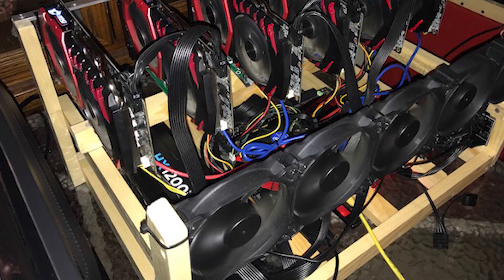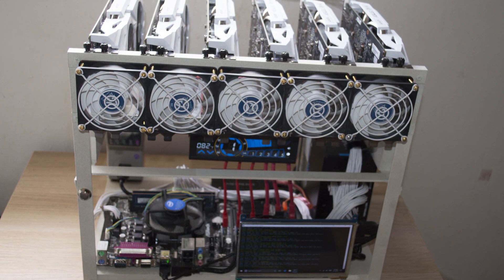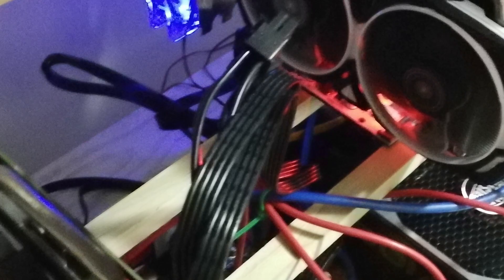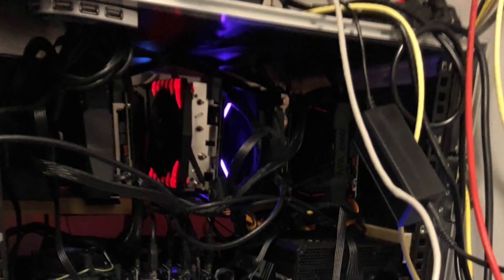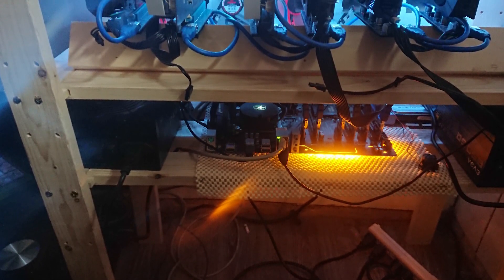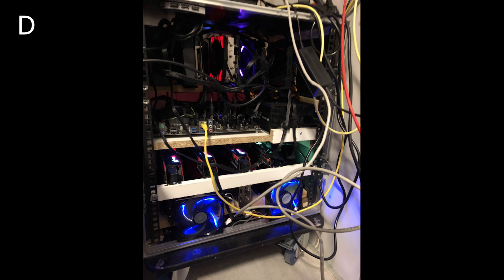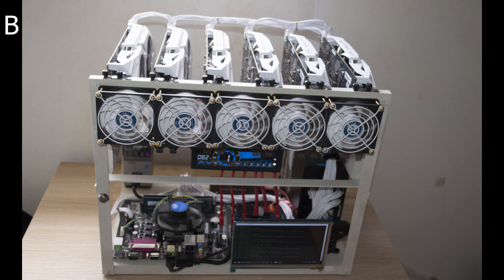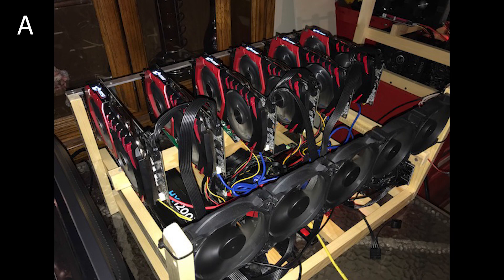Mining Rig Wars #34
RIG A: No Directory
Owner: Nodir

PARTS:
6 MSI RX570 4GB GPUs, MSI z170a M5 motherboard, 4GB DDR4, 1200 watt Corsair  psu, g4400 cpu, all of the cards are bios modded and overclocked, I use SMOS for mining and hashrate is 173 Mhs.

HASHRATE:

RIG B: Rig 1
Owner: Will

PARTS:
GPU: Asus 1060 3gb X6 (Samsung Memory )

Motherboard: Asrock BTC 2.0 Pro

CPU: Intel G3220T SR1CL 2.6 GHz 35Watt

Memory: 2X DDR3 4GB Sk hynix 12800

PSU: Corsair HX850i

PCie 1x to 16x riser: Corn Electronics Ver008S X6

Frame: Custom made ( Home Depot 40$ metal and wood construction)

Accessories:

Sentry 3 5.4'' Touch Screen Fan Controller (5 channel with ambient temp sensor

THZY 5 x Axial 80mm CPU Cooling Fan Grill Metal

THZY Momentary Push Button Switch Silver Tone 12mm Threaded Dia SPST ON/OFF

P-LINK Archer T1U Wireless AC450 Nano USB

5X ARCTIC F8 Fluid Dynamic Bearing Case Fan, 80mm

P3 International P4460 Kill A Watt

Custom length white power cables ( no sleeving )

HASHRATE:
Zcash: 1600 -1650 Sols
Eth: 125-130 MH/s
RIG C: Work in Progress

PARTS:
Frame:
Home built wooden frame.

OS:
Win10

Motherboard:
Gigabyte GA-MA770-S3
Socket AM2+

CPU:
AMD Athlon 64 X2 5400

Ram:
2x 1gb sticks DD2
1x 2gb stick DDR2

PSU:
Cooler Master V1000 Gold

Hard Drive:
1x 500gb Seagate barracuda

Cards:
 1x MSI Armor 8gb RX570
 1x MSI Armor 4gb RX570
 1x Gigabyte  4gb RX470
 1x Gigabyte  4gb RX560

HASHRATE:
102Mh/s on ETH
RIG D: Eclipse
Owner: RubberPanda

PARTS:
8x 1080Ti’s (Only 6 in use because of low watt power supplies) 1x Asus Poseidon 1x Asus Strix Rog 4x MSI Gaminx X 2x Gigabyte AORUS

Asus b250 mining expert mb

Intel Celereon G3930

8gb of ddr4 hyper x ram

3x Corsair 850Watt Power Supplies

HASHRATE

Around 4200 Sol/s mining equihash 6 GPUs
5600 Sol/s w/ 8 GPUs
RIG E: Hash or Die
Owner: Duff

PARTS:
evga 650w gold psu
deepcool 750w gold psu
1x asus gtx 1050 2gb
2x gigabyte 1050 ti 4gb
1x evga     1050 ti 4gb
1x asus     1050 ti 4gb
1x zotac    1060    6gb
 riser version 006c-no
HASHRATE:
hash rate 1200 sol/s equihash